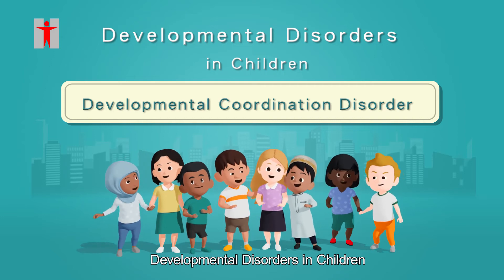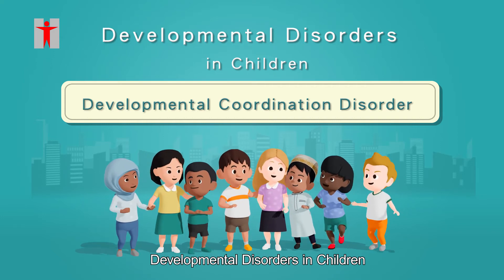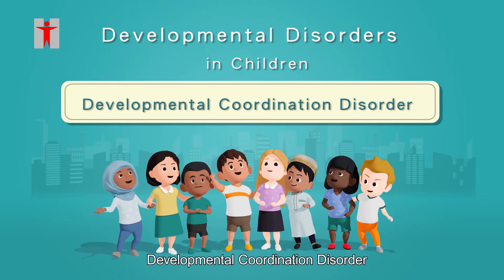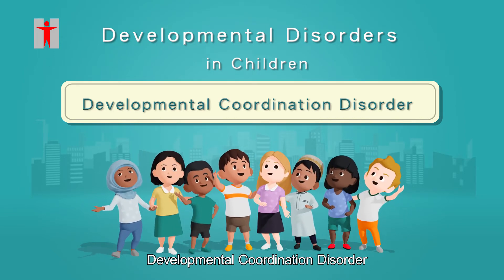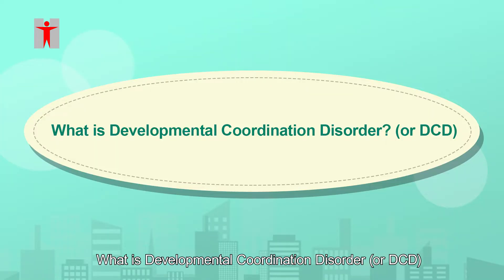Developmental Disorders in Children – Developmental Coordination Disorder (DCD)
What is Developmental Coordination Disorder? What is the cause and how does it affect children? How to help children with DCD? What is their outlook? This video will help you to answer all of the above questions!